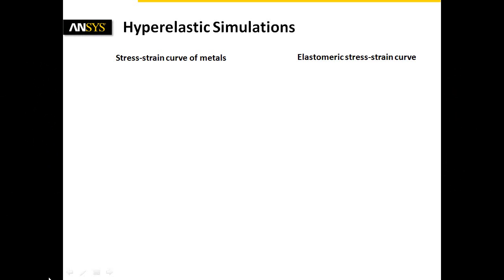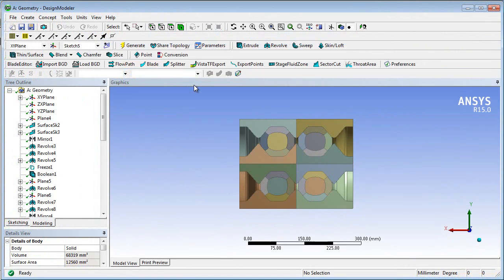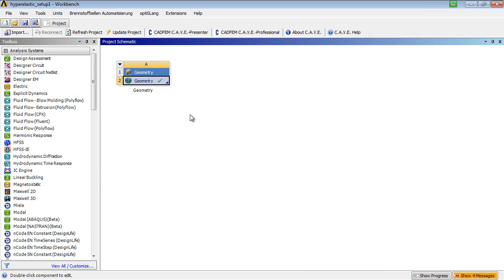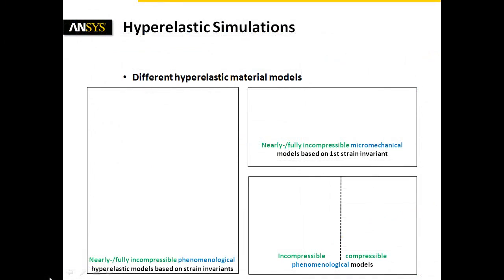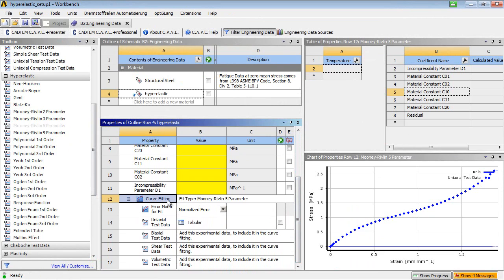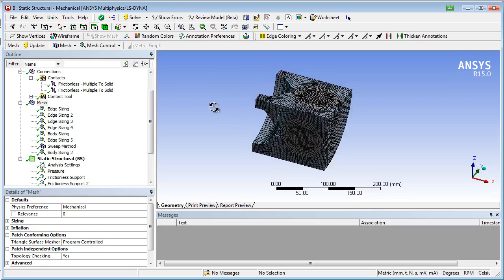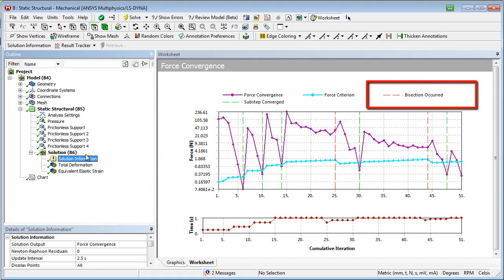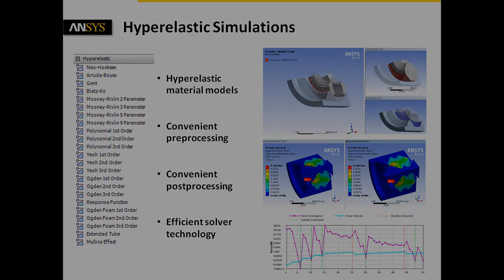Hyperelastic Simulations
How to Deal with Hyperelastic Materials in ANSYS 16.0